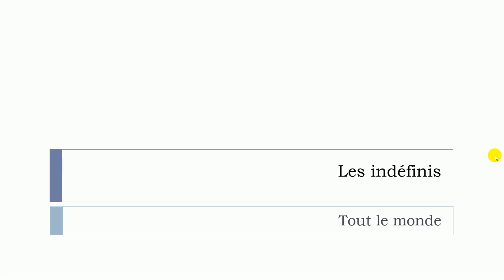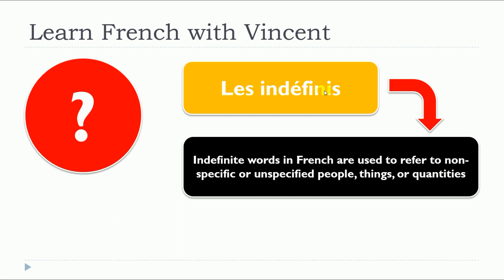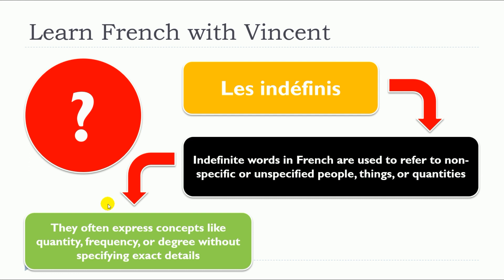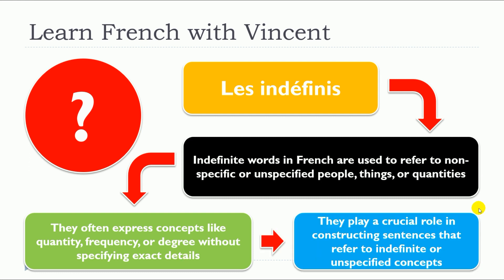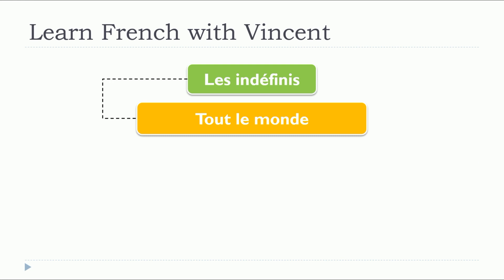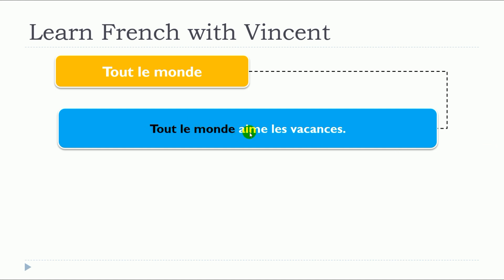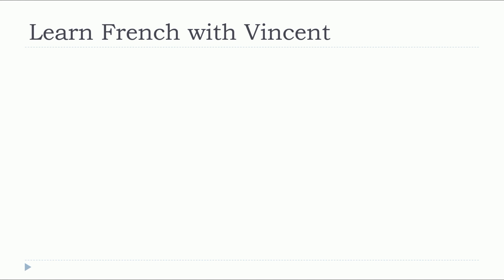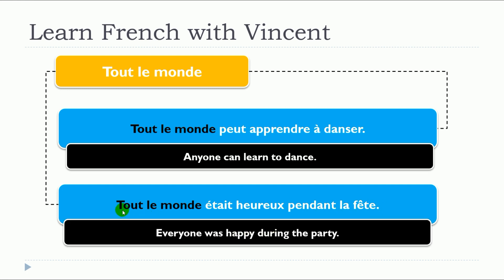Nueva lección de francés 2024 I Les indéfinis I Tout le monde